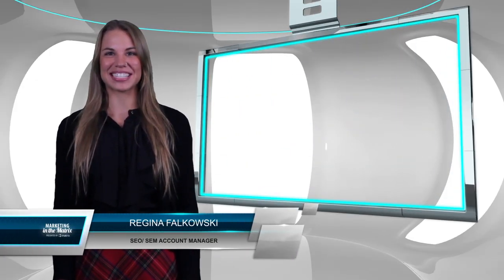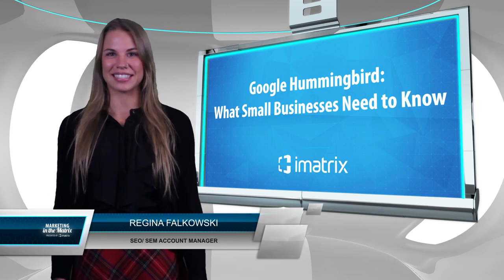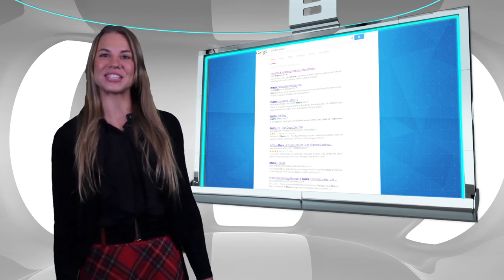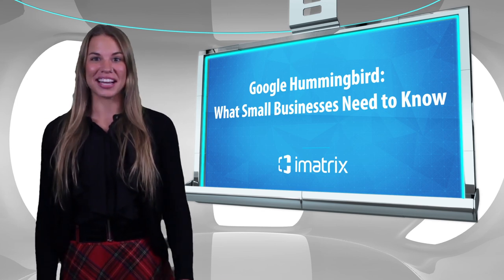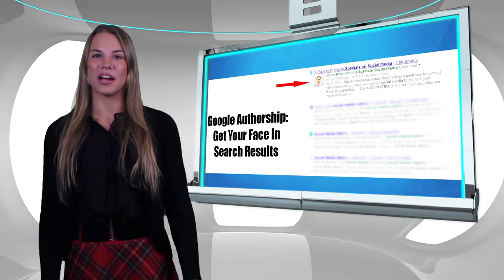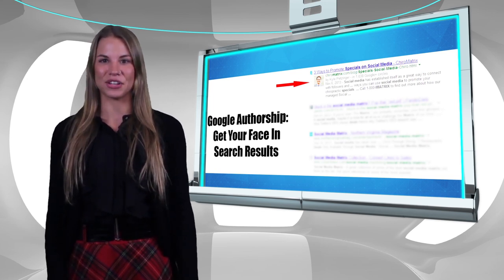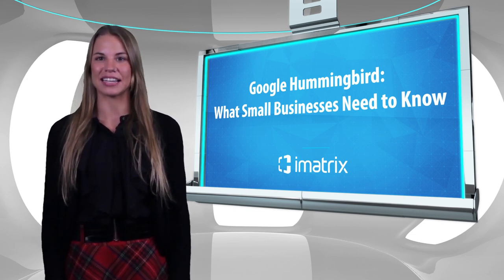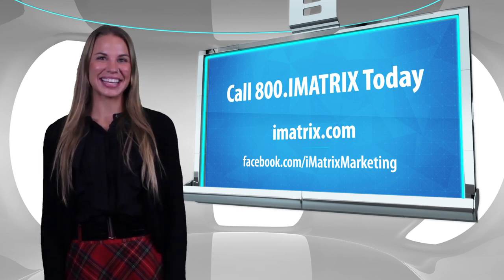Google Hummingbird: What Small Businesses Need to Know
- Owning a small business is no easy task. With helping clients, managing staff, and a juggling personal life, the last thing on a small business owner's mind is changes to Google's algorithm. In this week's video, Regina explains what Hummingbird is, how it will affect your business, and what you can do about it.